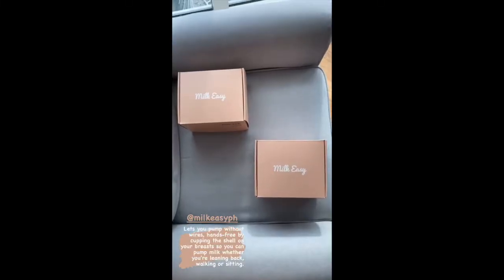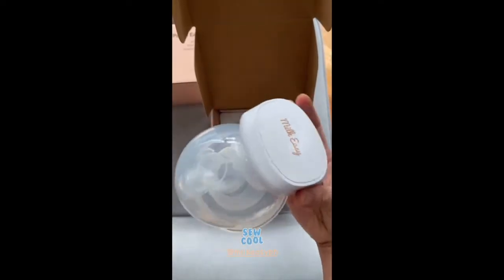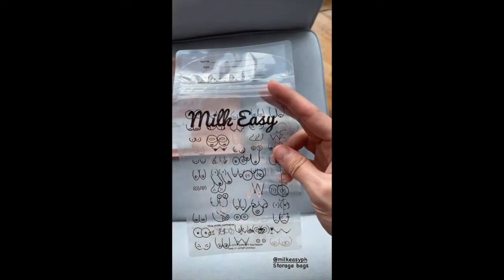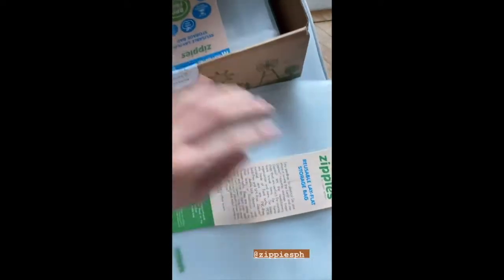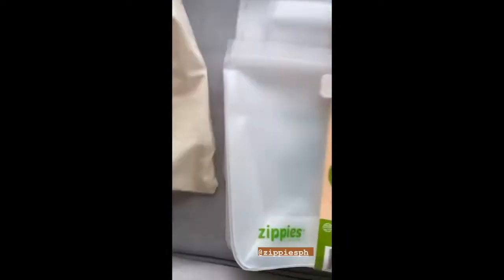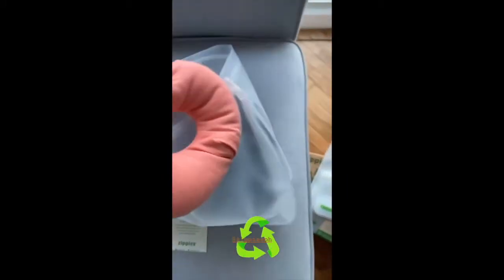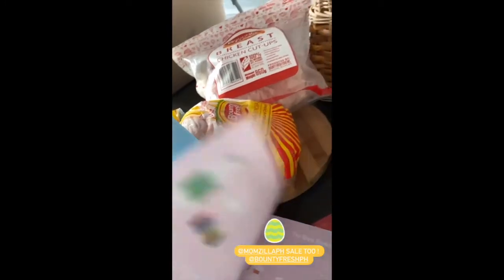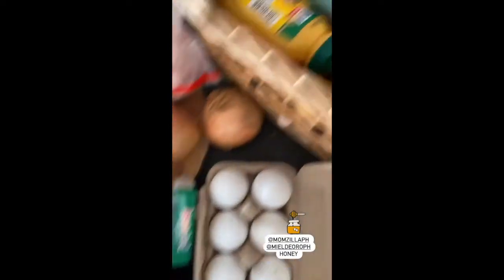PHOEMELA BARANDA AND JASON CHOA BABY